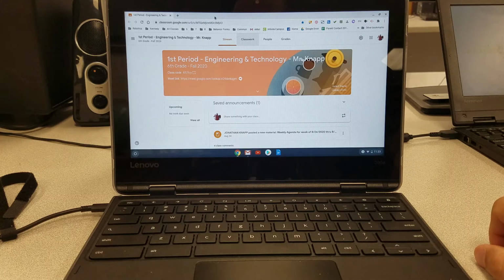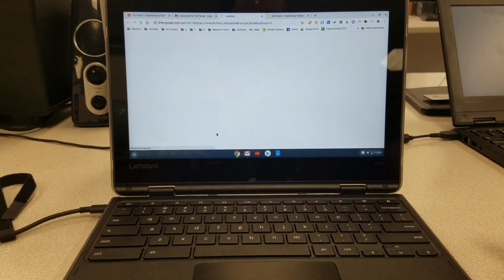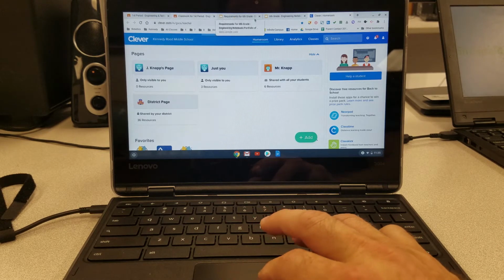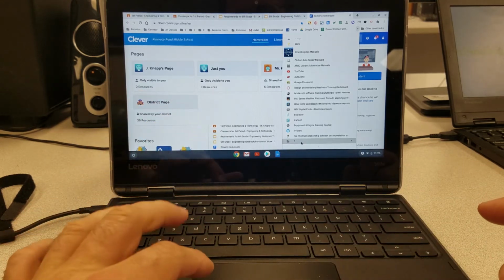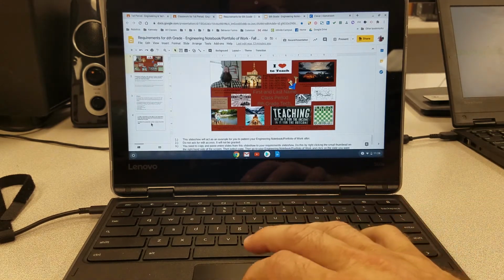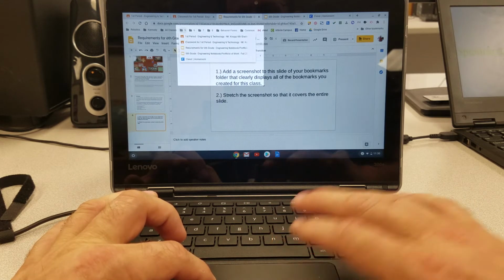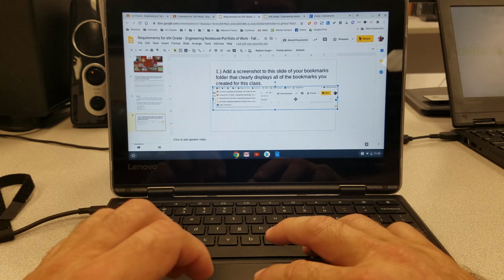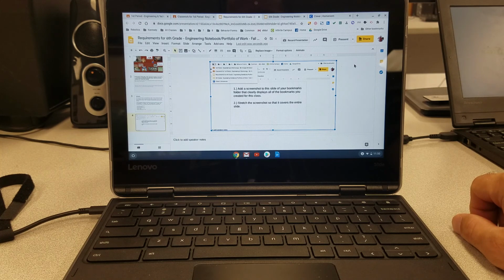How to make multiple bookmarks at once and take a screenshot on a Chromebook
In this video, I will go over how to create multiple bookmarks at once and organize them in a folder. I will also go over how to take a screenshot on a Chromebook. I will cover how to take a full screenshot as well as how to take a partial screenshot. When taking a partial screenshot, I will show you how to select only a portion of your screen.